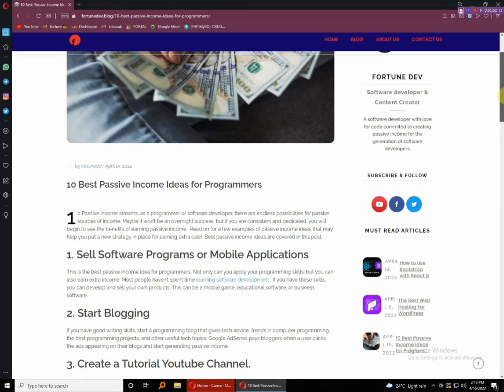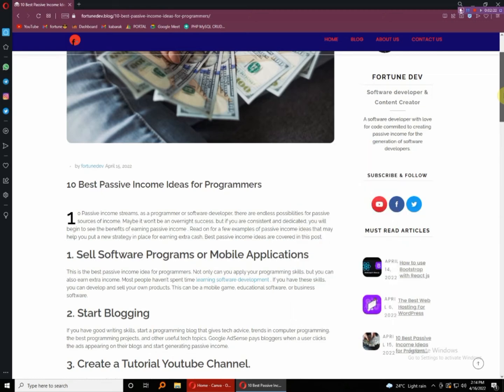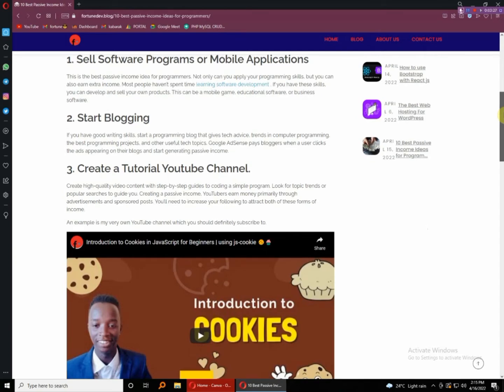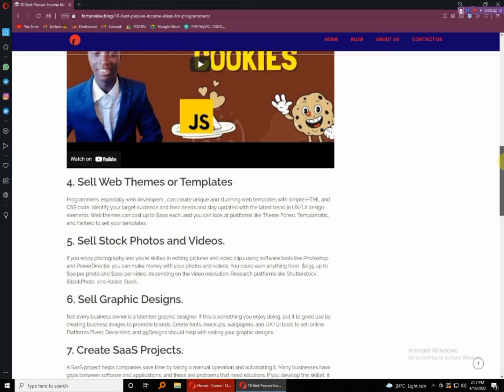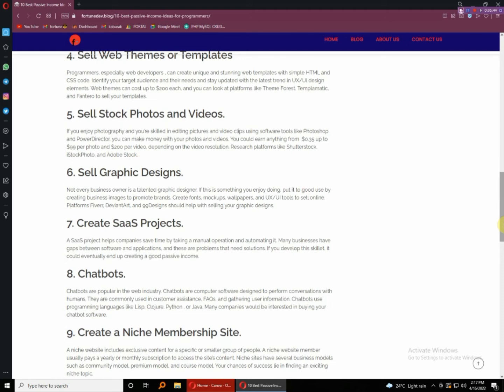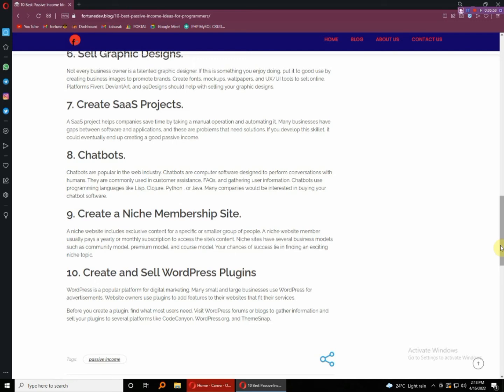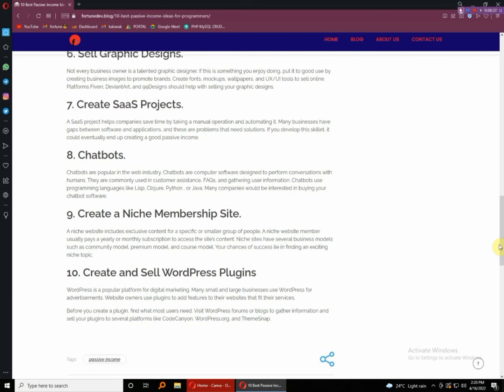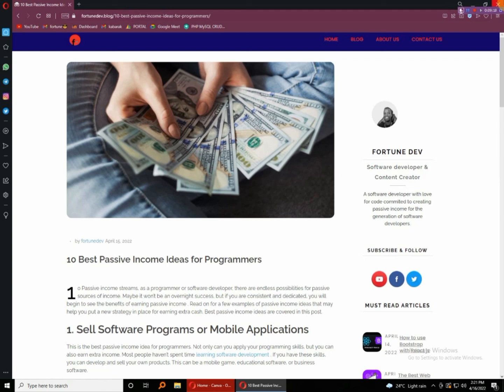10 ways to make Money from Coding in your Sleep!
💼 HIRE US In this video we cover 10 ways to make a passive income as a developer or programmer. The full write up is a blog post that can be found